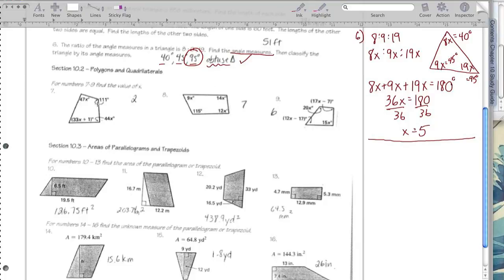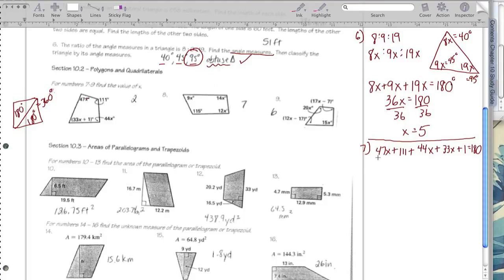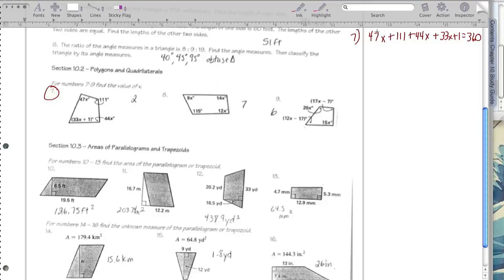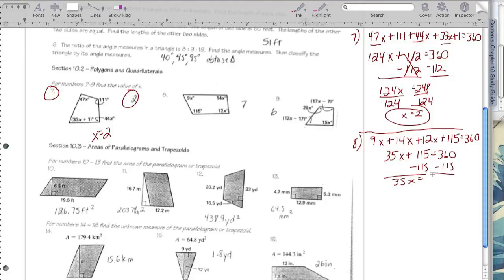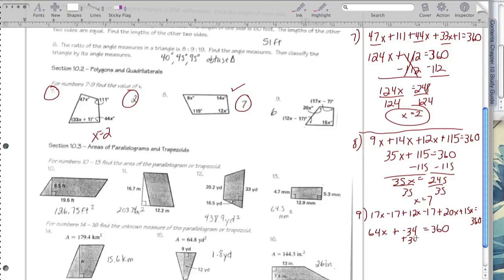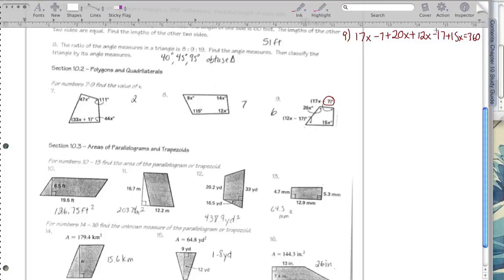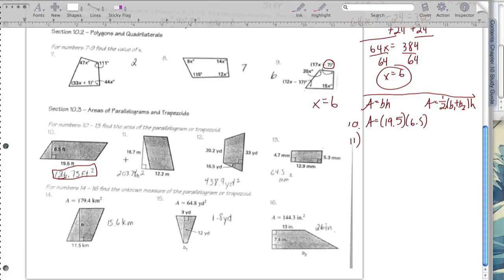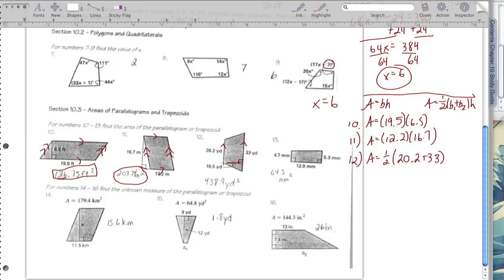Chapter 10 review part 2